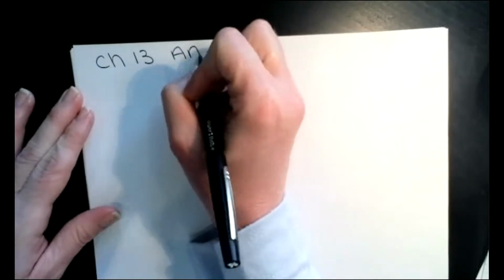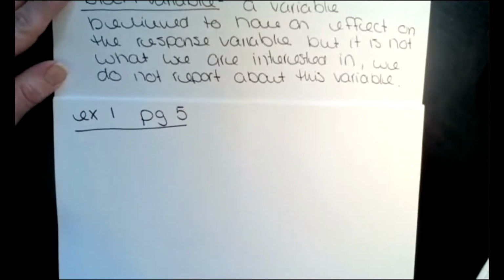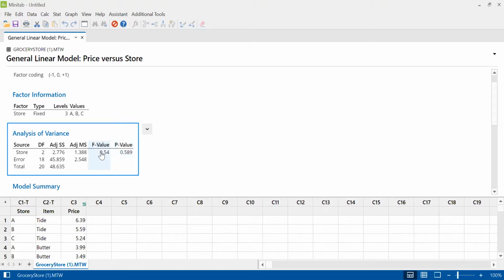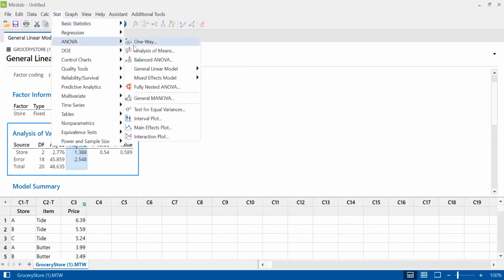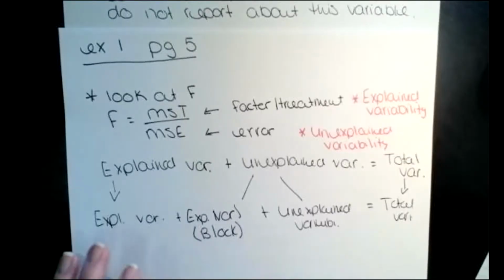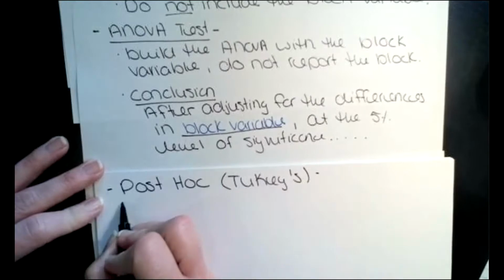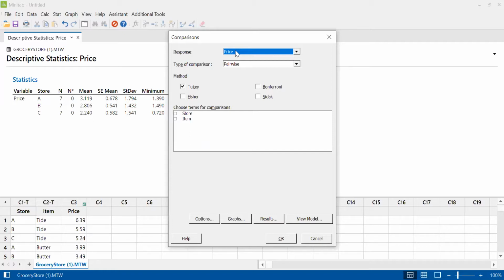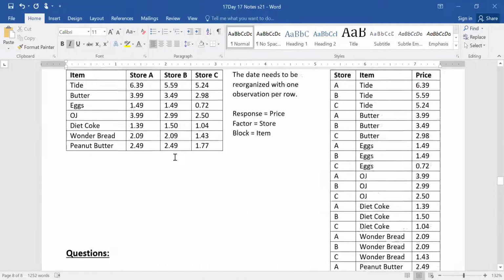STAT II Day 17 lecture - ANOVA with a block